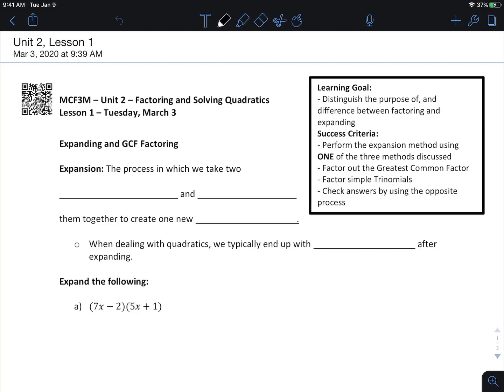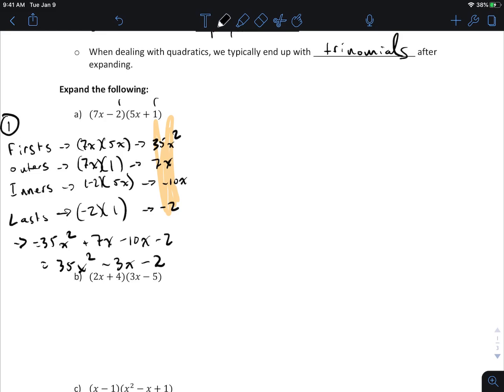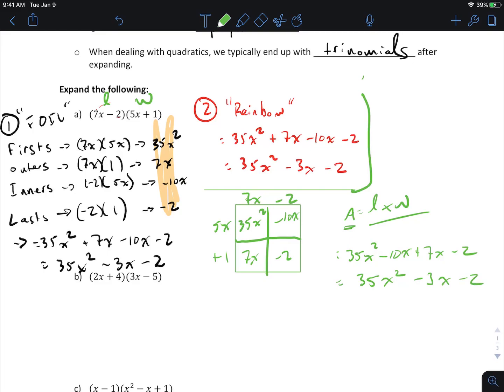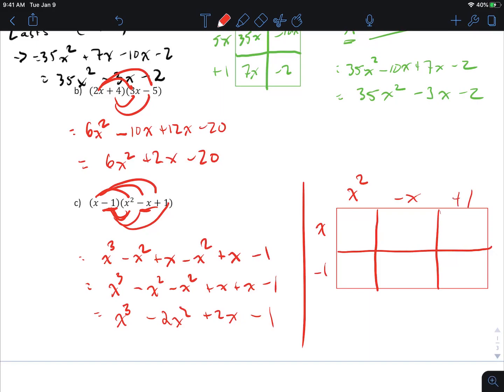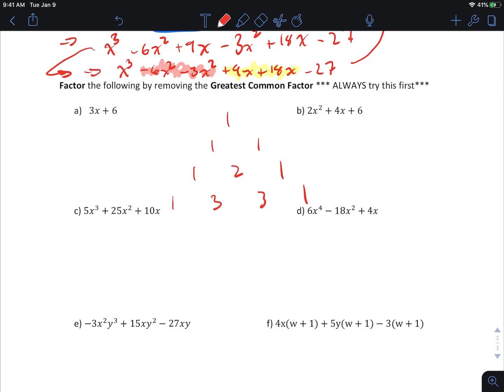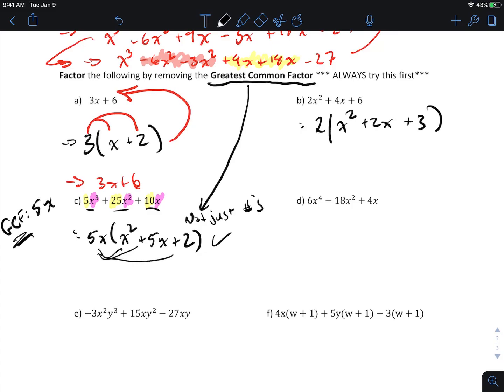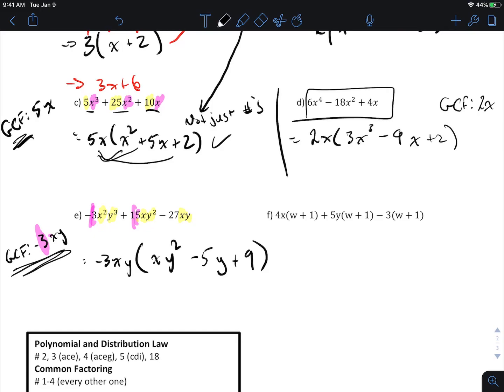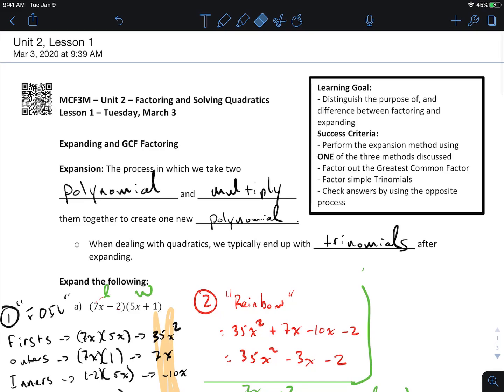Unit 2 - Lesson 1 - Expansion and Greatest Common Factoring